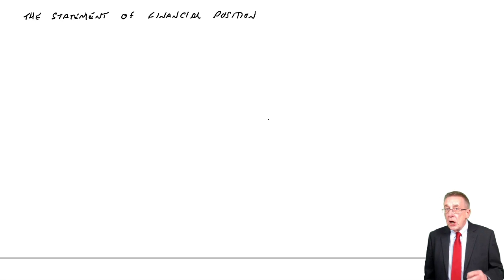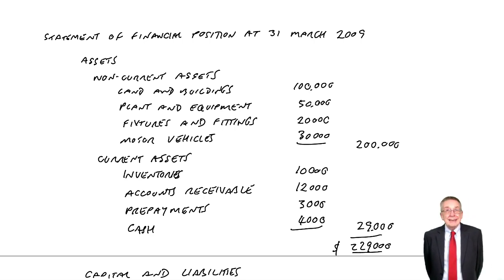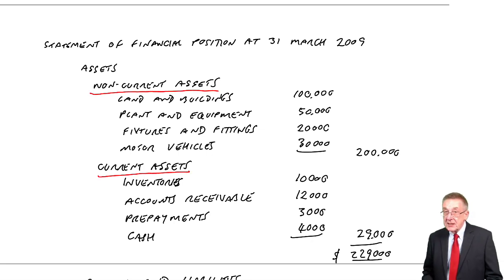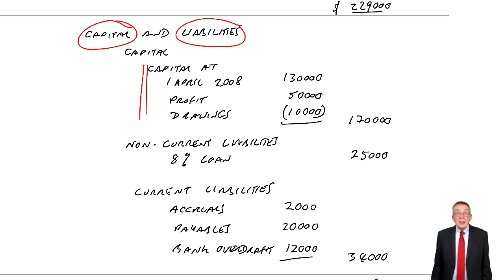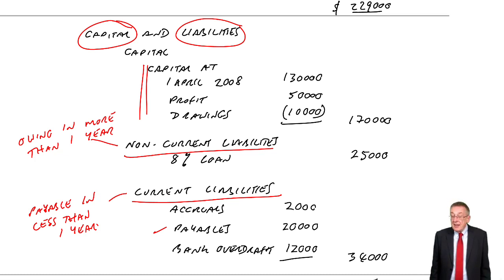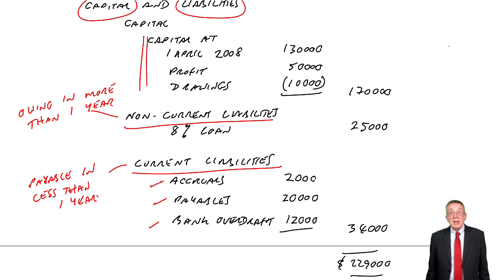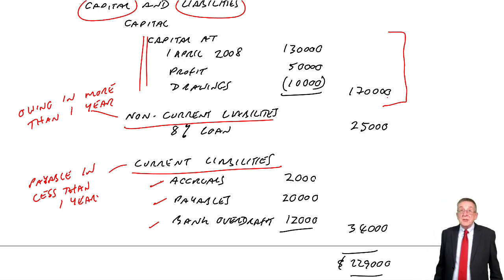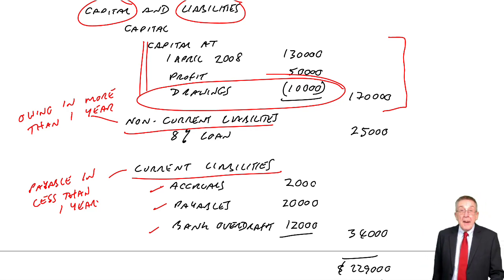The Statement of Financial Position and Income Statement (part b) - ACCA (FA) lectures